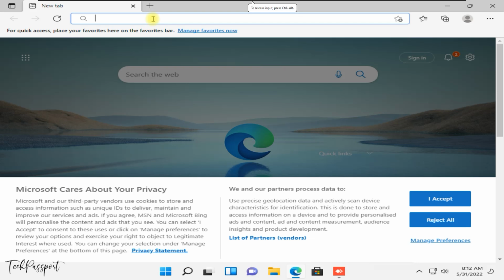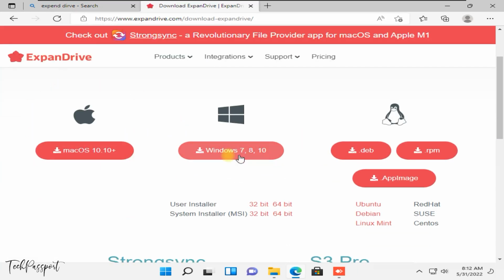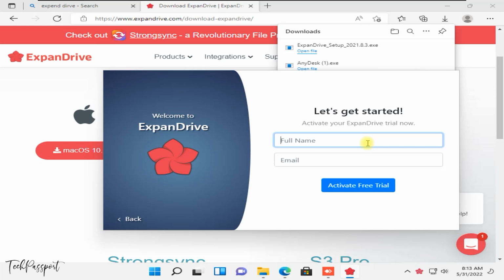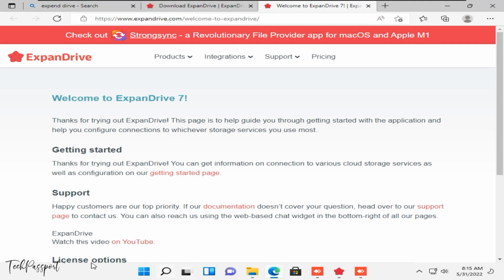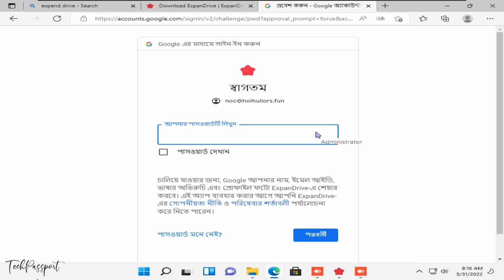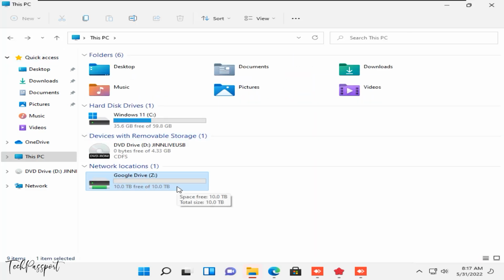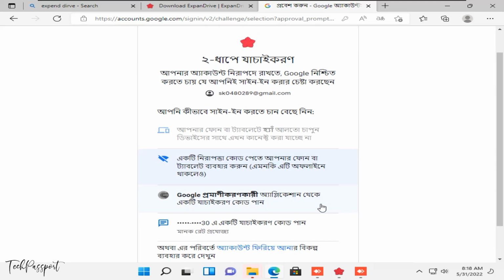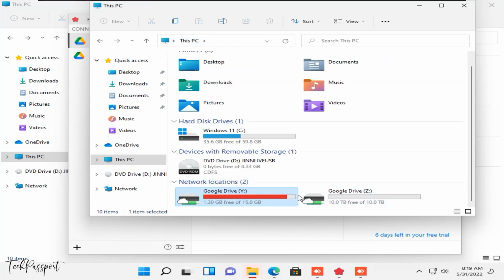How to Map Google Drive as a Network Drive | How to setup Google Drive as a Local Drive